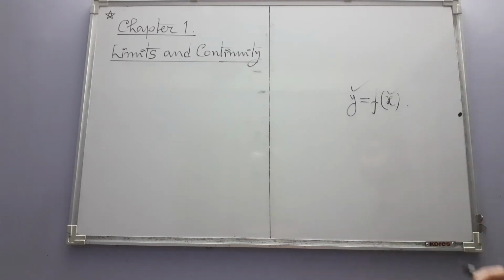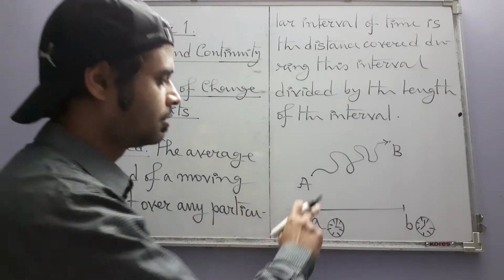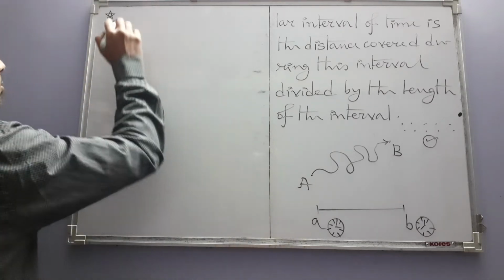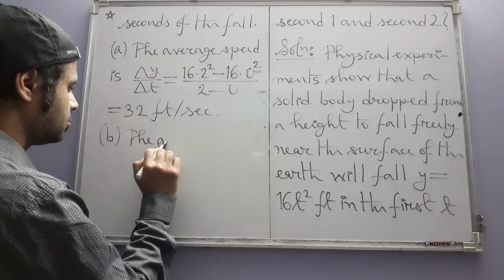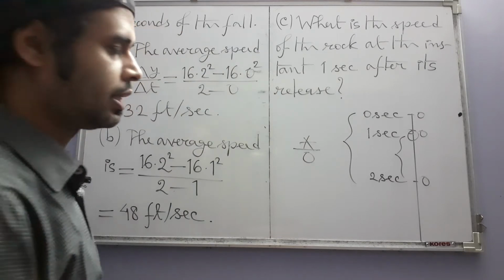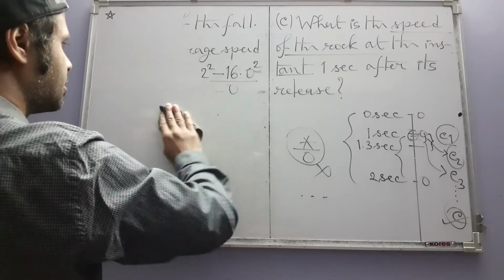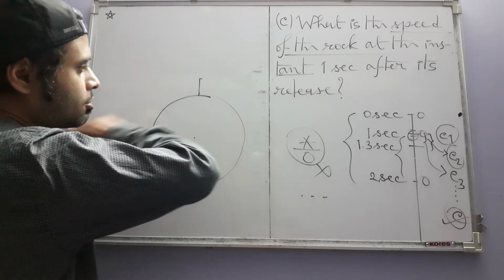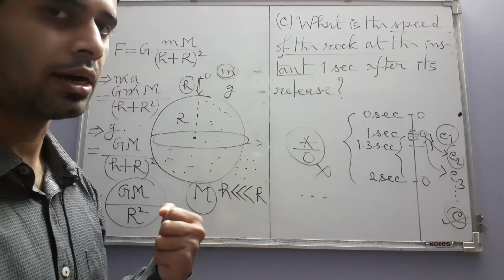Limits and Continuity (Part 1, Thomas and Finney)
We start Chapter 1 which studies limits and continuity of functions. In this part we look at average speed. Through such examples we are eventually going to get the notion of limits.